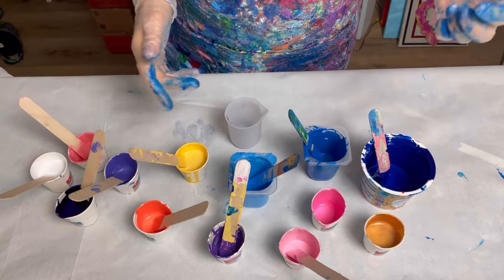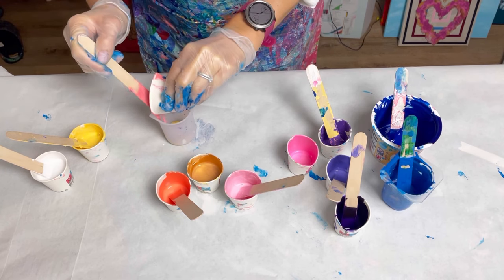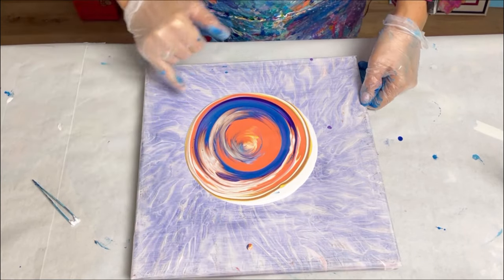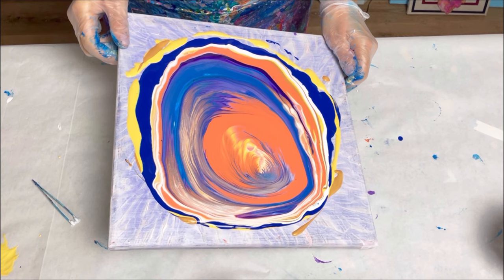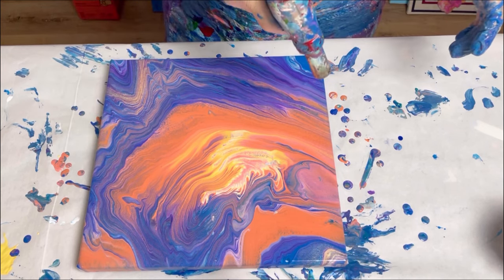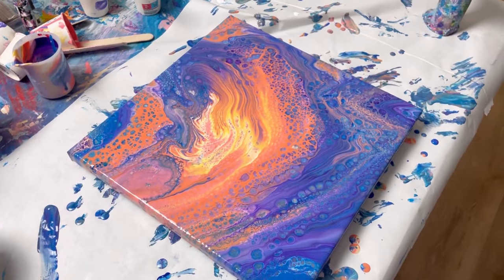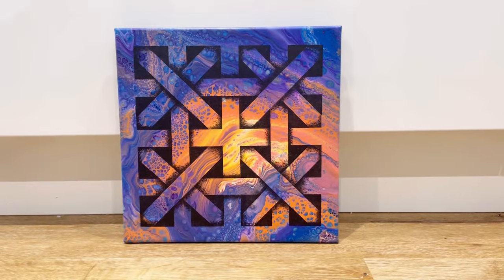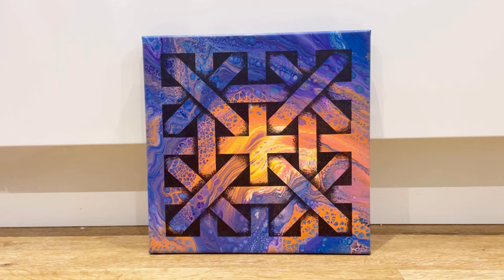How To Transform Fluid Art, 3D Basket Weave Effect ** MUST SEE ** acrylic paint pour, abstract art